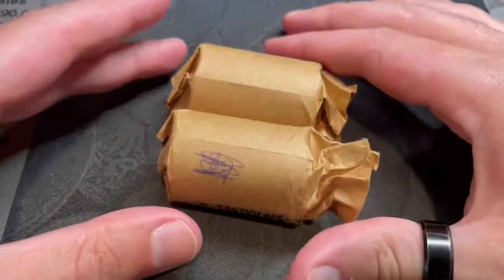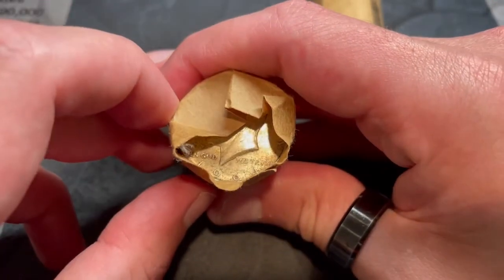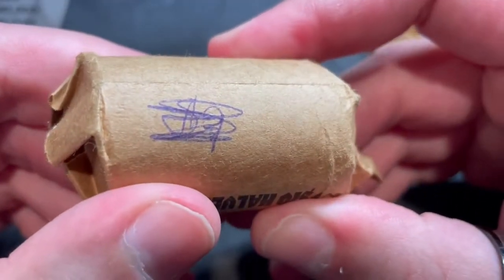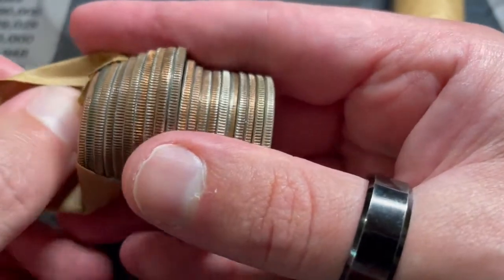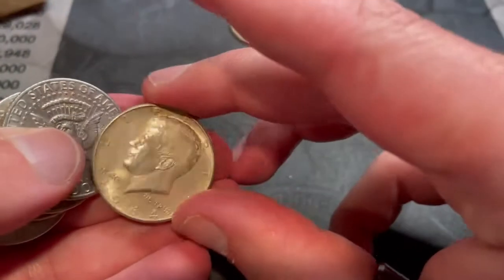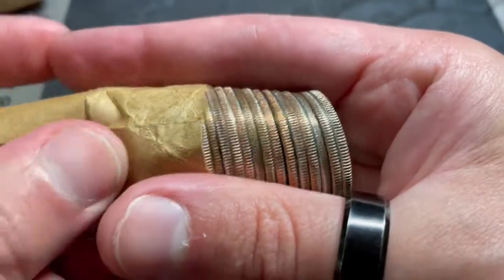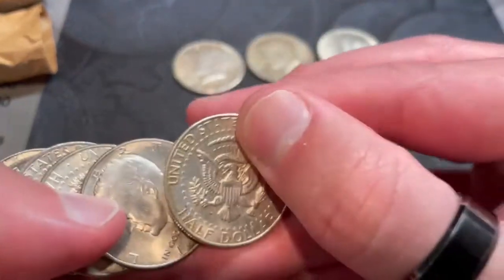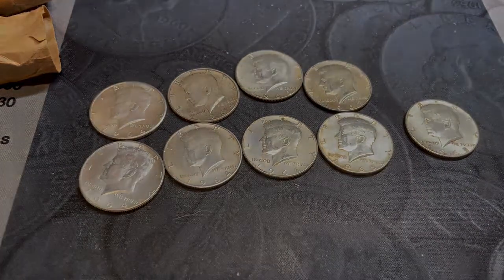Hunting 2 customer wrap half dollar rolls. Quick silver score!